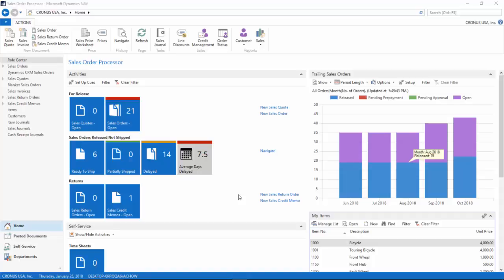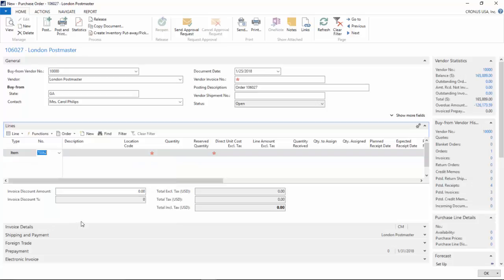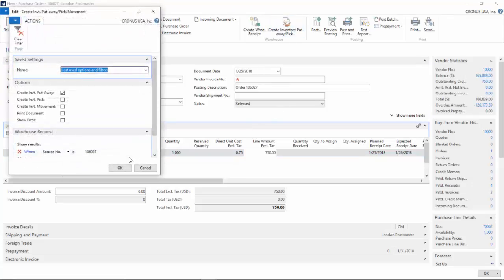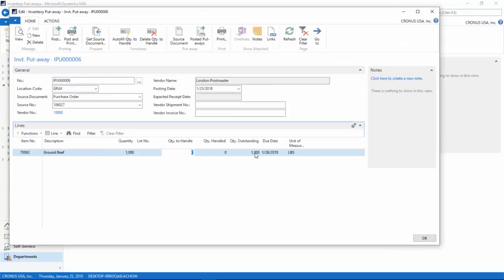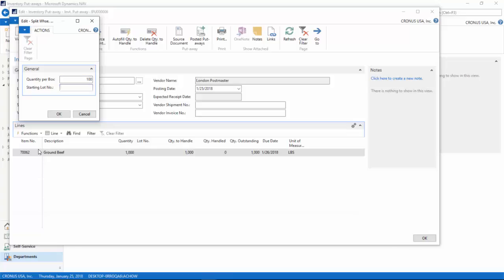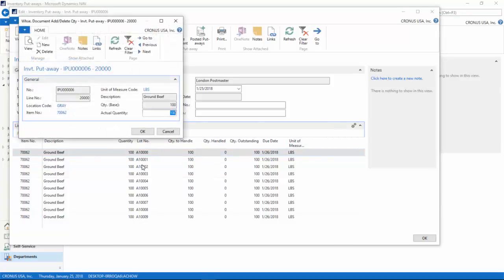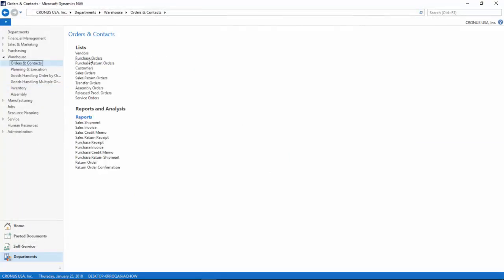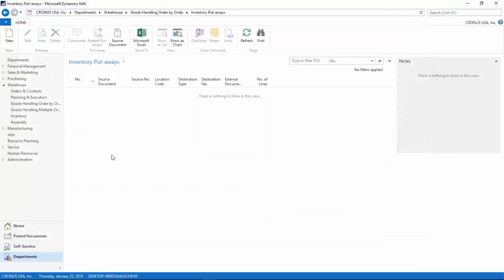Catch Weight Processing in Dynamics NAV in 3 minutes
For the food distributor/manufacturer that sell and receive products in approximate weight instead of the weight on the orders. This process allows the warehouse to adjust the quantity at the time of shipping and receiving.